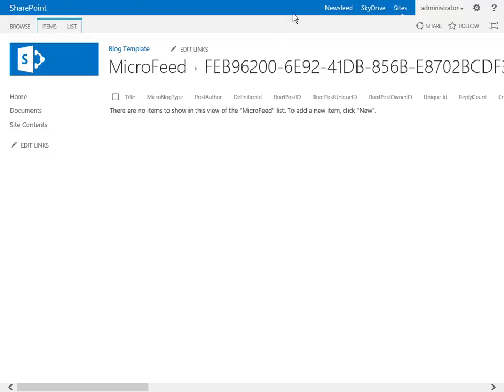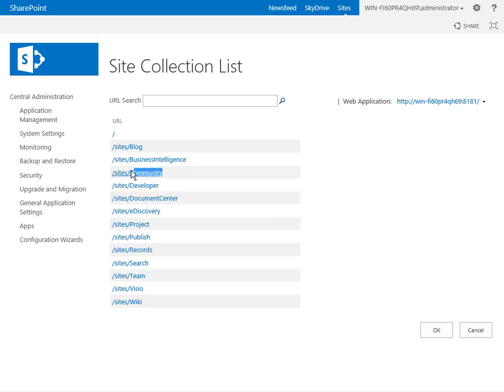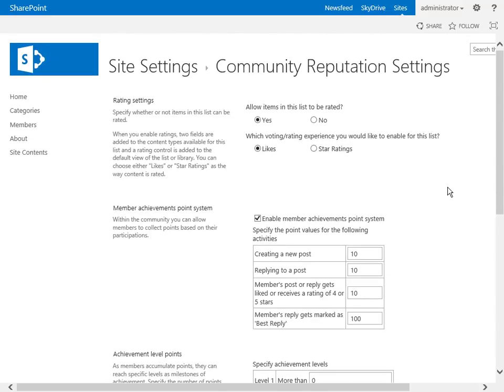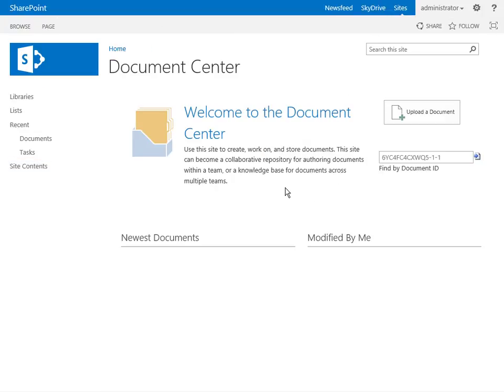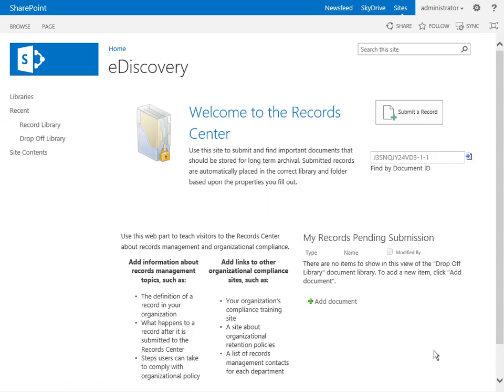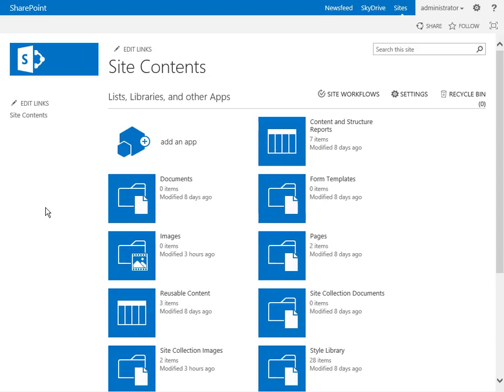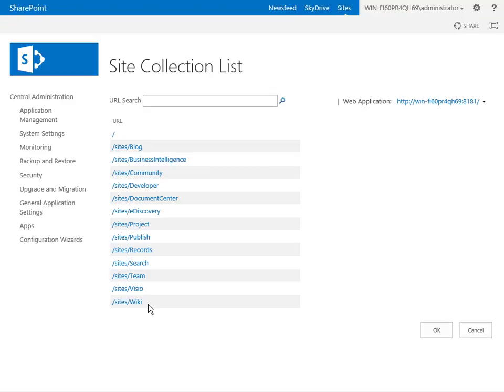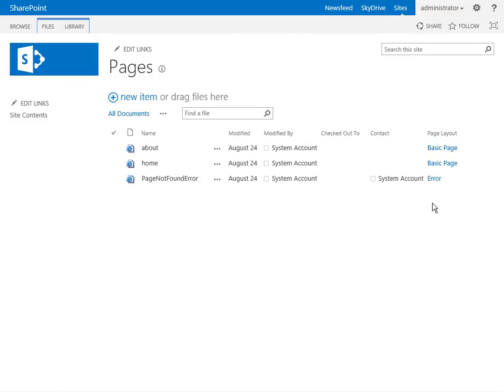Site Owner, Part 1 Templates-BI Templates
SharePoint 2013 Site Owner, Part 1 Templates